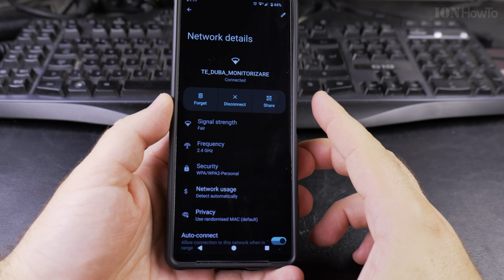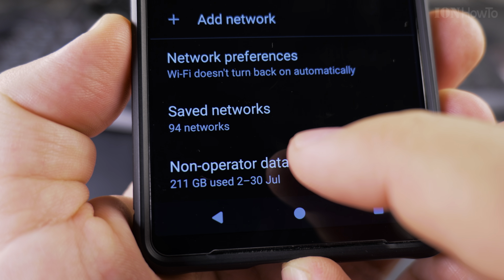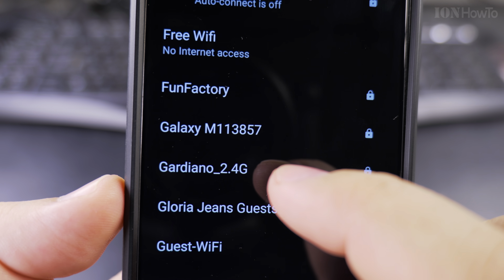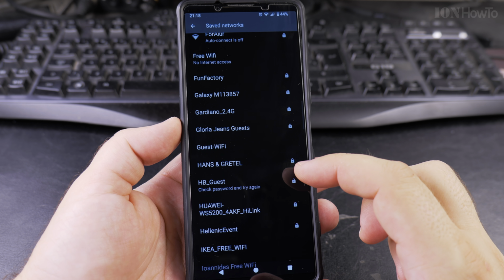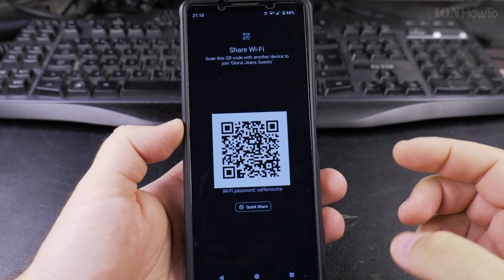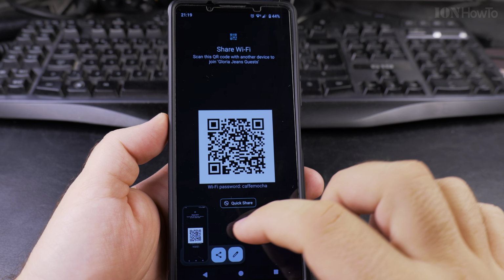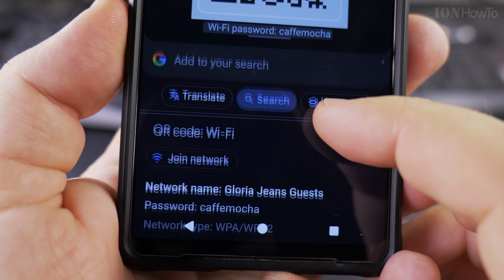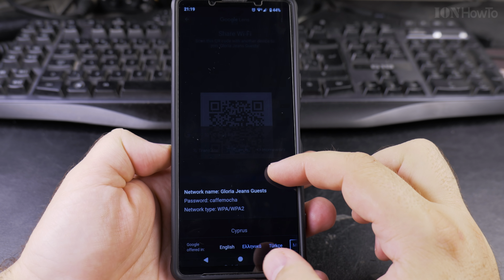How to Get Saved WiFi Passwords on Android Find and Share with QR Code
Learn how to get saved WiFi passwords on Android.
Using this Android saved networks tutorial you can share a saved WiFi password with QR code on Android.
Troubleshooting QR code issues on Android and how to manage saved networks.

Learn how to retrieve saved WiFi passwords on your Android device, even when you're not connected to the WiFi network. This guide will also cover how to share these passwords using a QR code or simply view them for future use.

First, let's walk through the steps to find saved WiFi passwords on your Android device:

1. Open Settings: Tap on the Settings app, which looks like a gear icon.
2. Network & Internet: Scroll down and tap on "Network & Internet." This is where you'll find all your network settings.
3. WiFi: Tap on "WiFi" and then tap on "Saved networks" to see a list of all the networks your device has connected to.
4. Select Network: Choose the network for which you want to retrieve the password. Tap on the network name or the gear icon next to it.
5. Share Network: Tap on "Share" or the QR code icon. You might need to authenticate using your fingerprint, PIN, or pattern.
6. View Password: A QR code will appear on your screen. Below the QR code, you will see the network password in plain text. You can share this QR code with others to allow them to connect to the network easily.

Why is this important? Knowing how to retrieve saved WiFi passwords can be incredibly useful. It allows you to reconnect to networks without having to remember or re-enter long, complicated passwords. This is especially handy if you need to share your WiFi with guests or connect a new device to your network. Sharing passwords via QR code is also more secure and convenient than typing them out.

Now, let's talk about some common issues you might encounter and how to solve them. If the QR code isn't generating, make sure your device is updated to the latest software version. If your friend's device isn't scanning the QR code, ensure their camera app has permission to scan QR codes or suggest they use a dedicated QR code scanner app.

This video will cover everything you need to know about retrieving and sharing saved WiFi passwords on Android devices. We'll also touch on some advanced settings like managing saved networks and using WiFi hotspots. So, whether you're a tech newbie or a seasoned pro, there's something here for everyone.

Any questions?